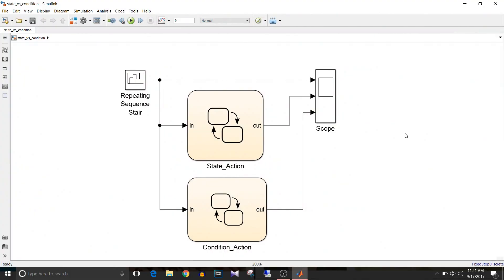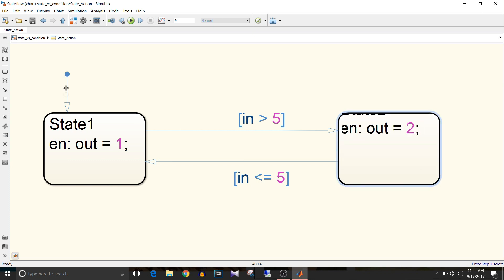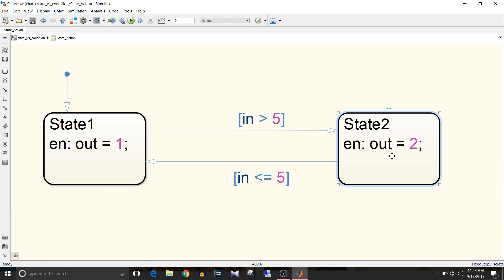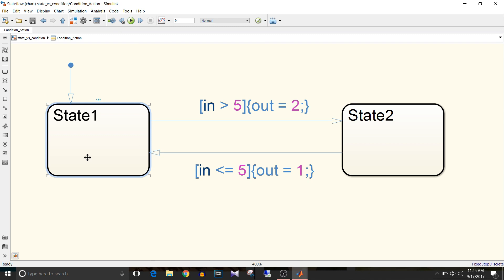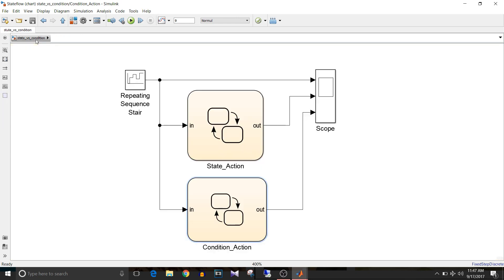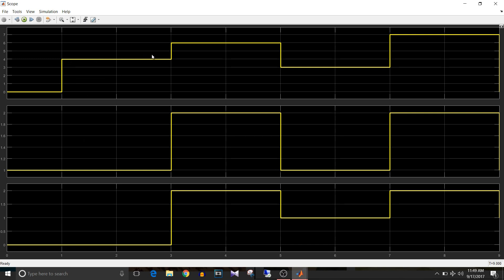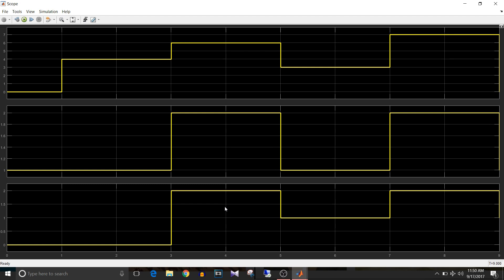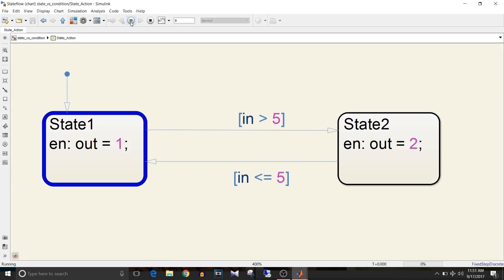Simulink Tutorial - 42 - State Action vs Condition Action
In this video I have explained the State Action and Condition Action. It shows the difference in output based on when action is taken. It also shows the animation feature to see the execution of state diagram.